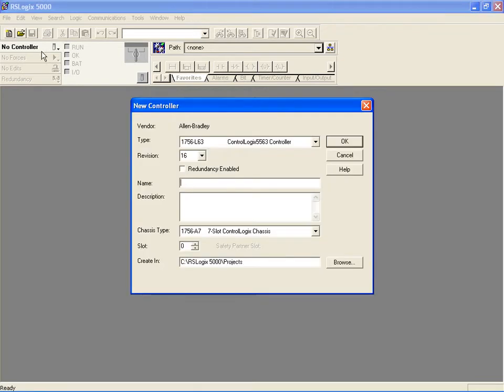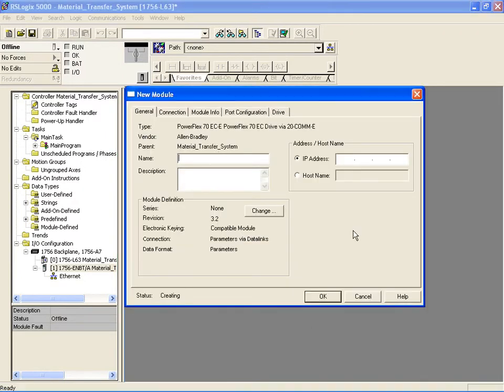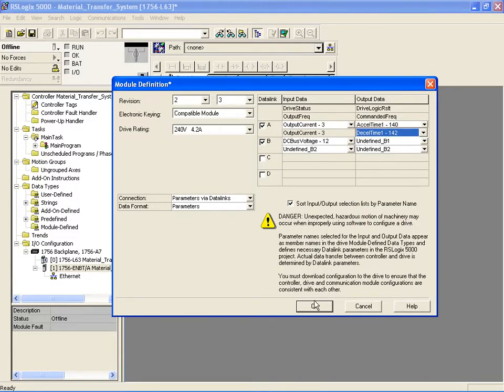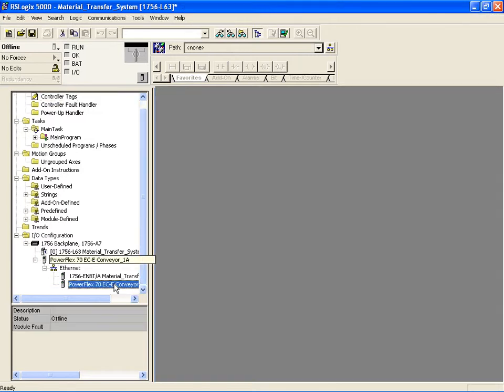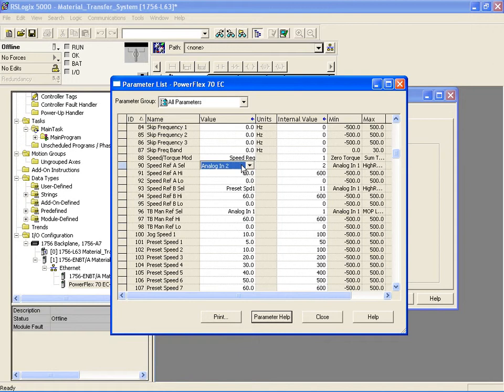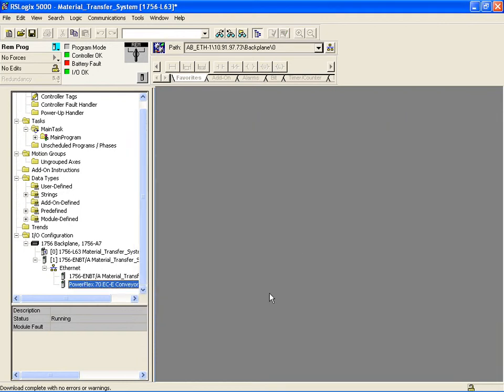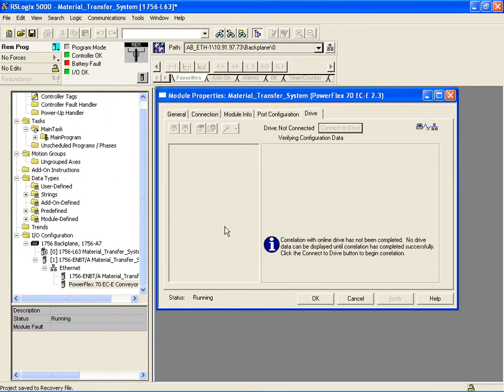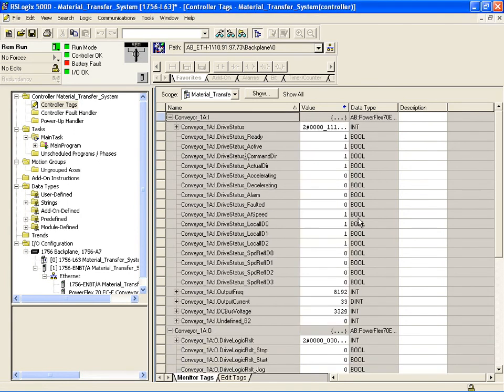Premier Integration Demonstration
Logix 5000 PowerFlex Drive Integration